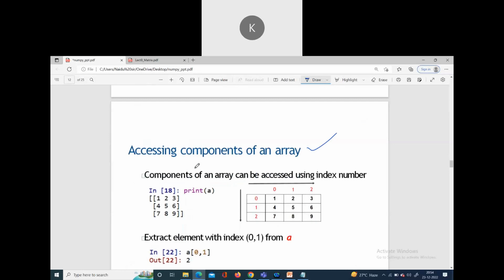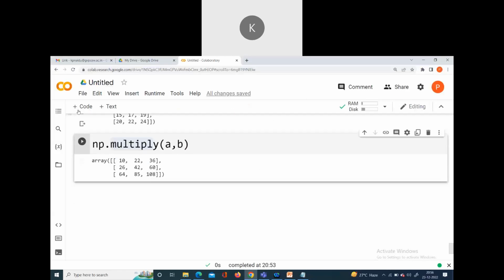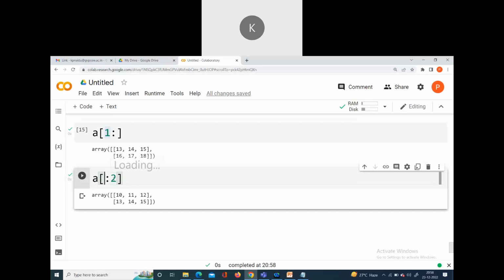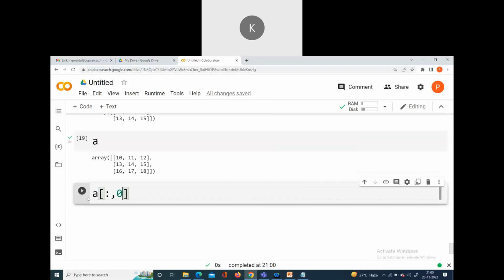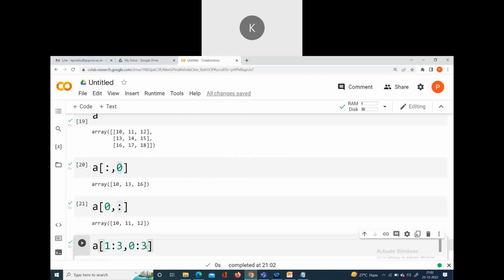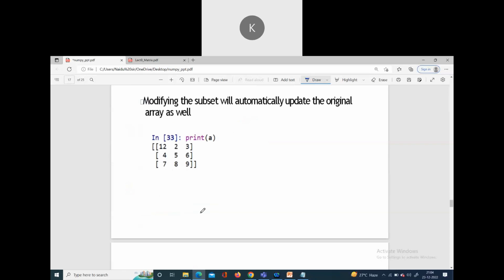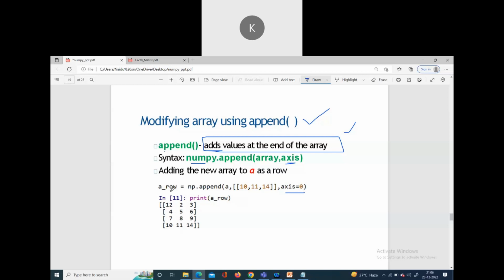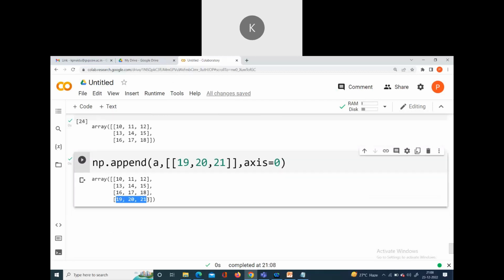numpy library to access array elements.